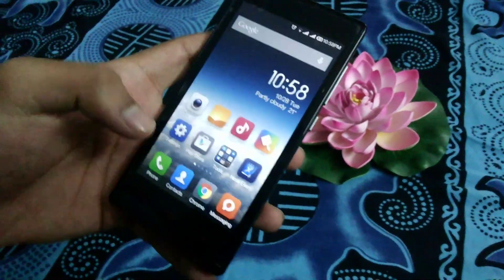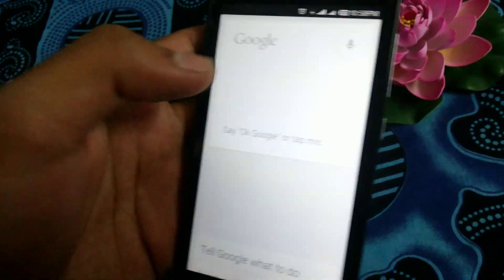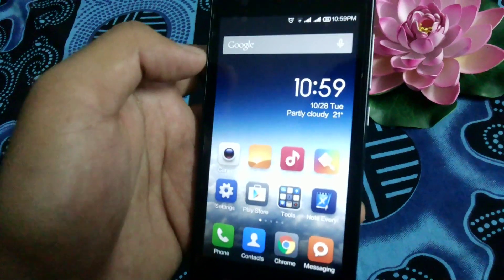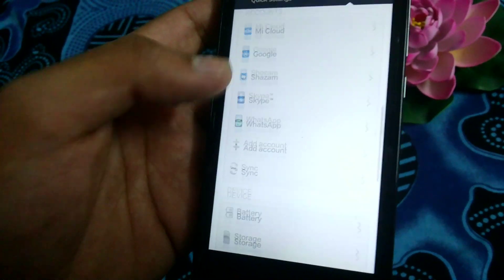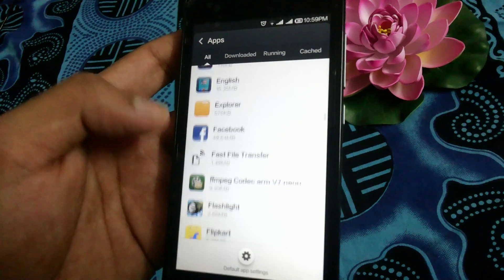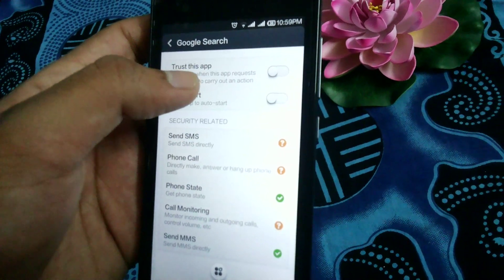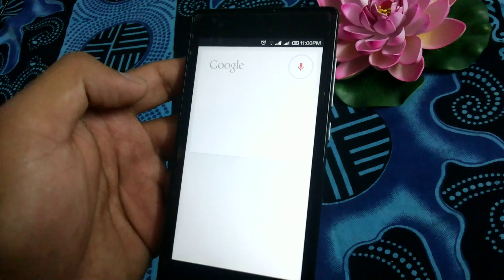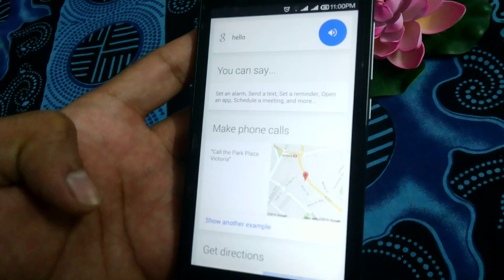Xiaomi redmi 1s, Mi3 Google now / Google search Mic FIX.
i was facing this problem with my redmi 1s
Google now was not picking up my voice.
so i found the fix.
Settings/General settings (AT THE TOP)/Apps/All (AT THE TOP)
/Google search/Manage permissions (at the bottom)/CHECK Trust this app.